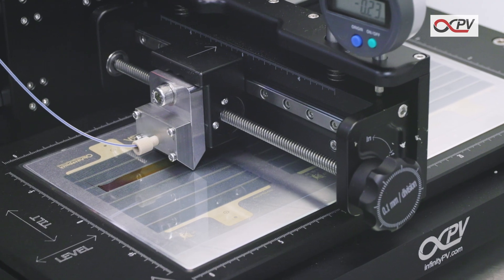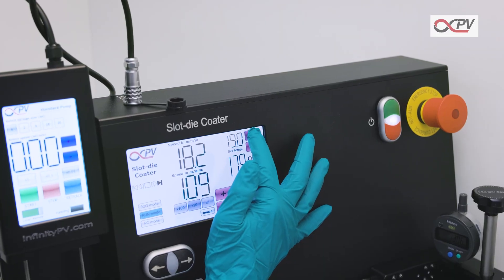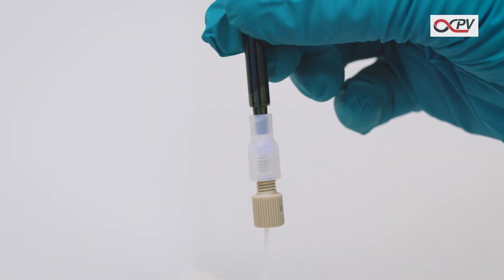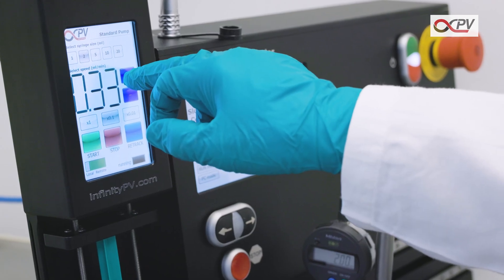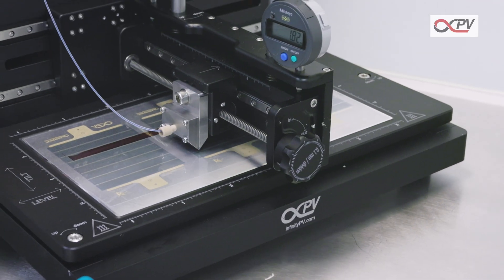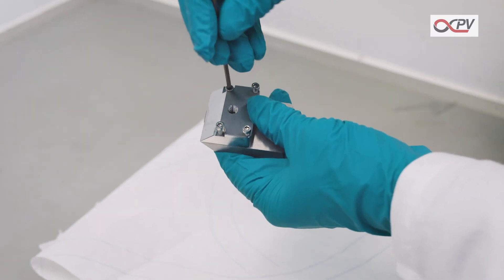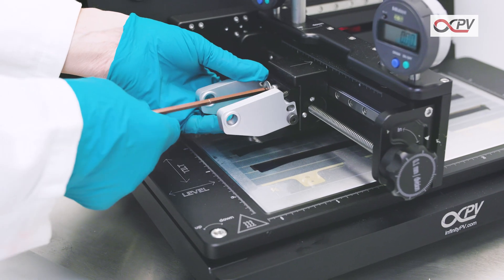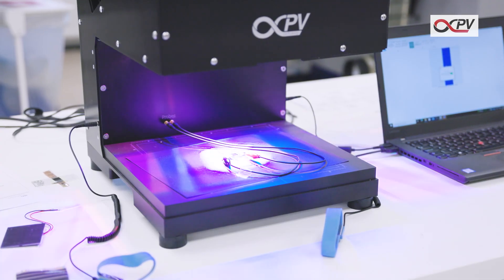How to Make Solar Cells Using a Slot-die Coater | Slot-die Coating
In this video, we demonstrate how to fabricate solar cells using slot-die coating and flexo printing on a Slot-die Coater.

Timestamps:
00:00 Introduction
00:05 Preparing the Ink
00:16 Prepare the Substrate
00:23 Prepare the Slot-die Coater
00:30 Slot-die Head Assembly & Installation
00:39 Getting Ready to Coat
01:19 Coating the Active Layer
01:48 Coating the Hole Conducting Layer
02:11 Processing of the Back Electrode
02:36 Characterizing the Solar Cell
02:42 Outro

In this video, we demonstrate how to fabricate solar cells using slot-die coating and flexo printing on a Slot-die Coater. These techniques enable precise and scalable thin-film deposition, making them essential for printed solar cell manufacturing.

The process starts with slot-die coating of the active layer. The ink is prepared by dissolving the active material in solvents and stirring at an elevated temperature. Once ready, the substrate is cut and placed on the vacuum chuck of the Slot-Die Coater, with the hot plate turned on to maintain the correct temperature. The slot-die head is assembled and mounted, and the ink is loaded into a syringe, connected to the slot-die head, and attached to a pump for controlled flow. After setting the coating speed and gap, the ink flows through the slot-die head, forming a meniscus, and the coating begins. A second stripe is applied before cleaning the slot-die head.

Next, the hole-conducting layer is coated using the same slot-die process, with a slight offset to ensure proper alignment.

Once both layers are in place, we use flexo printing to apply the silver back electrode. A flexo roller is installed and aligned with the pattern on the substrate. The silver paste is transferred onto the printing roller using a small paint roller and printed onto the coated stripes. This step is repeated for the second stripe, completing the structure.

With the active layer, hole-conducting layer, and back electrode in place, the solar cell is now complete and ready for characterization. Slot-die coating and flexo printing offer a precise, scalable, and efficient approach to thin-film solar cell manufacturing.

About infinityPV
We are infinityPV, a Danish company with a global footprint, pushing the boundaries of what’s possible in printed and flexible electronics. Driven by innovation and a commitment to sustainability, we design and manufacture state-of-the-art, compact laboratory equipment for slot-die coating and roll-to-roll processing that bridges the gap between research and industrial-scale production.